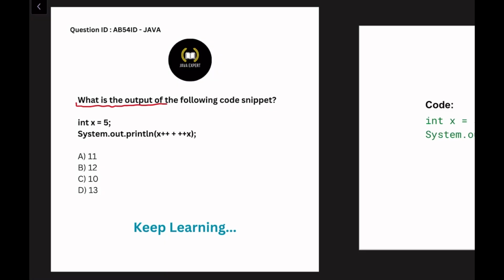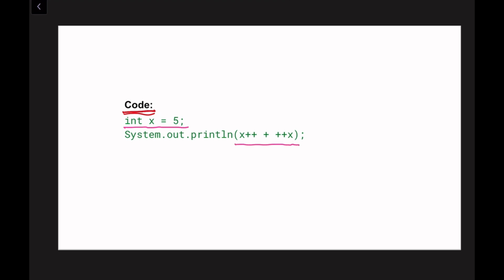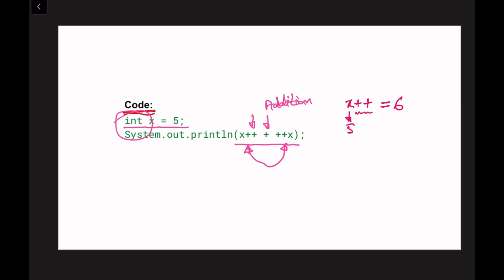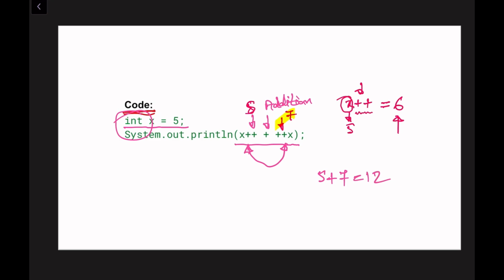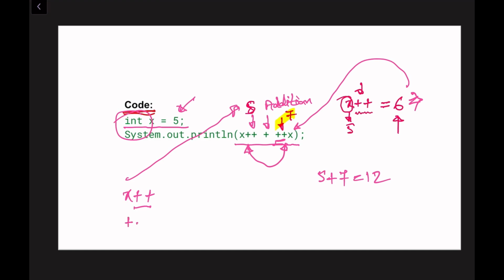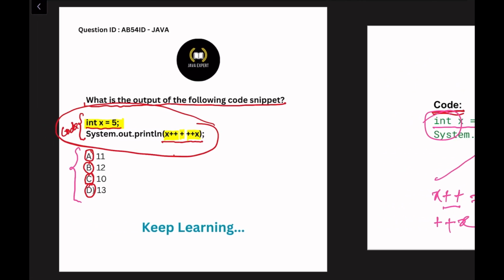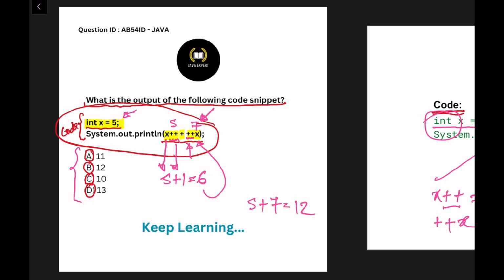What will be the output of the following code snippet? || JE Tutor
What will be the output of the following code snippet?
System.out.println(++x + x++);

A) 20
 B) 21
 C) 22
 D) 23